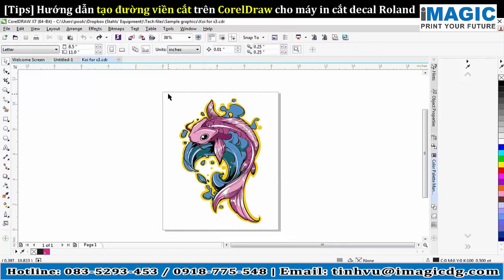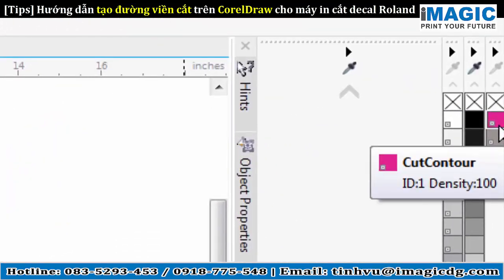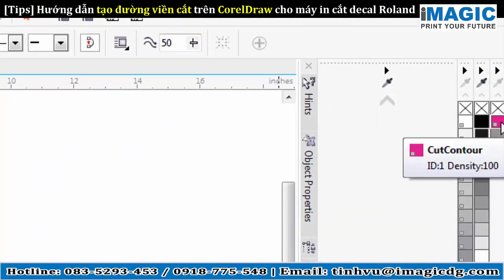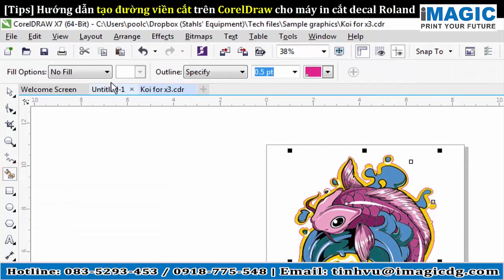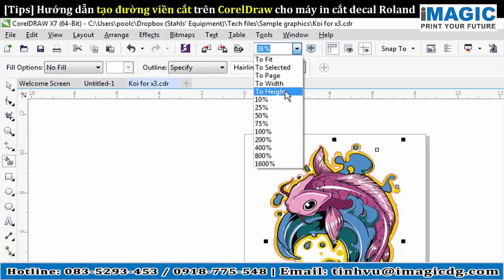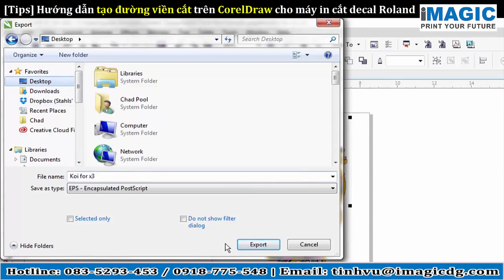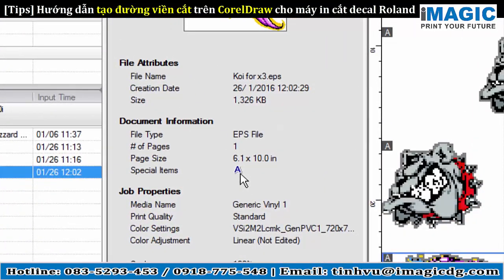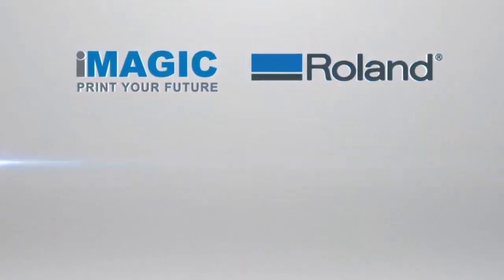[Tips] Hướng dẫn tạo đường viền cắt contour cut trên CorelDraw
Video hướng dẫn tạo đường viền cắt contour cut trên CorelDraw - Đường viền cắt (contour cut) có vai trò không thể thiếu trong các ứng dụng decal tem nhãn, decal chuyển in áo thun, đồng phục cho hình dạng tùy chỉnh theo thiết kế.

Để tham khảo thêm về thiết bị máy tích hợp chức năng cắt bế viền contour cut, vui lòng kết nối chúng tôi để nhận tư vấn và lựa chọn sản phẩm phù hợp nhất từ thương hiệu Roland - Nhật Bản nổi tiếng.
B1-21 Mỹ Phú 3, Khu 3A, Tân Phú, Quận 7, HCM